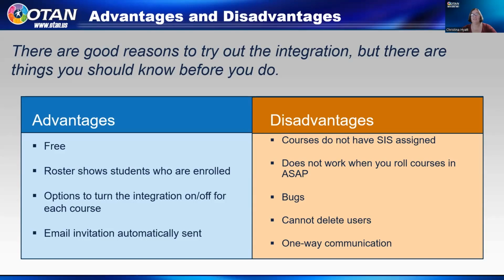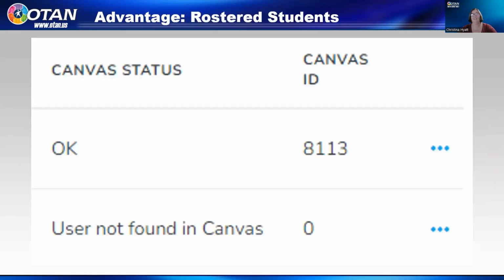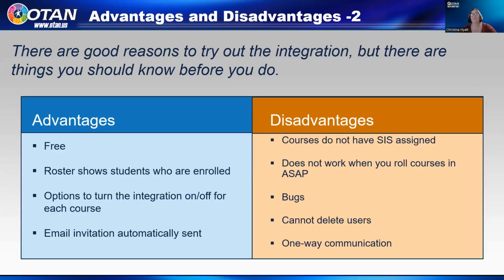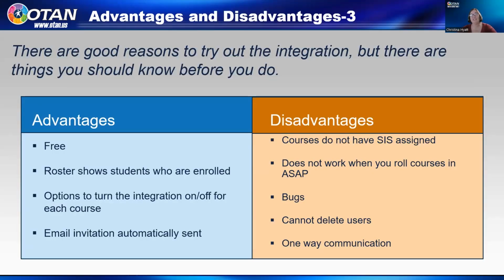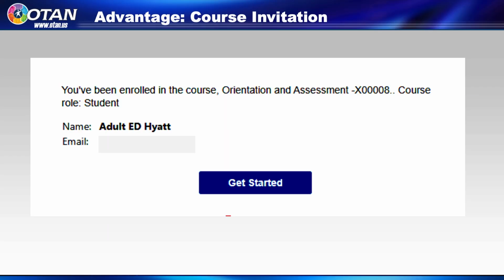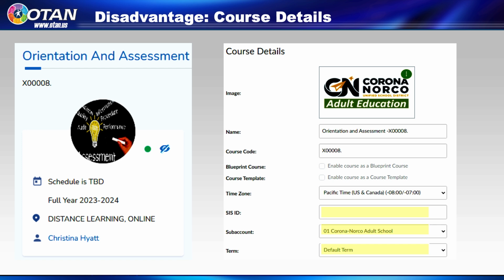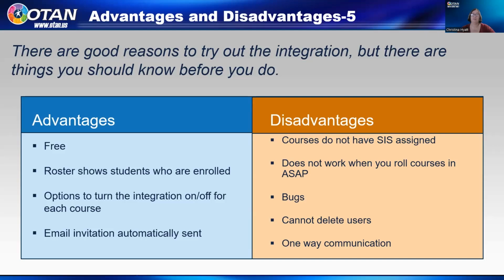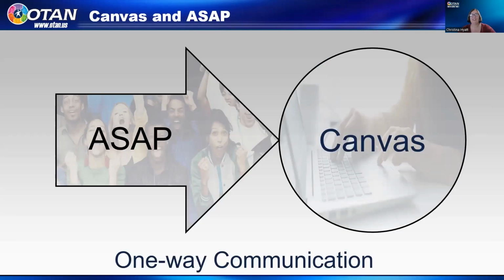Advantages and Disadvantages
The objective of this video is to review some advantages to using Canvas integration as well as some of the pitfalls that you might encounter, so that you are prepared. Having this information makes one a better educated consumer.

PRESENTER: Christina Hyatt